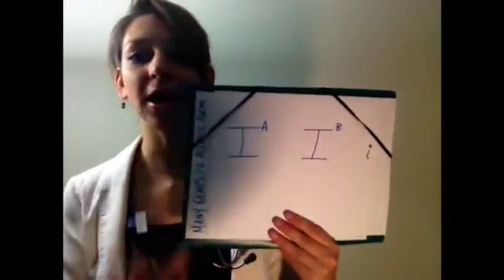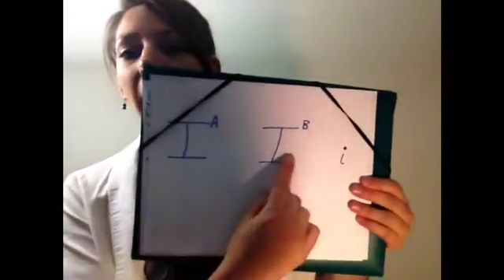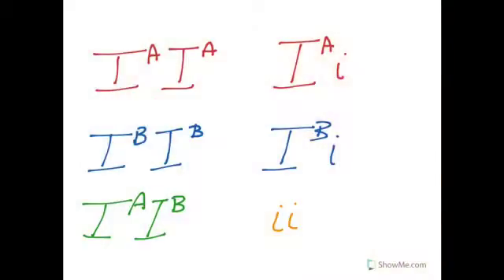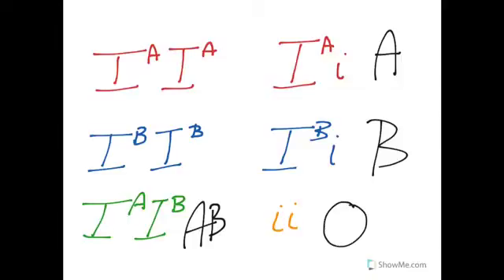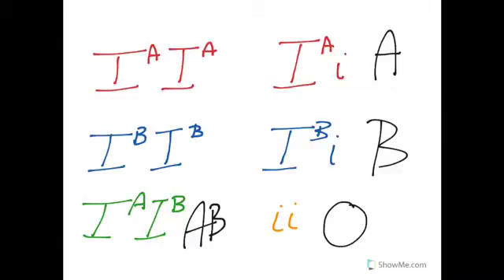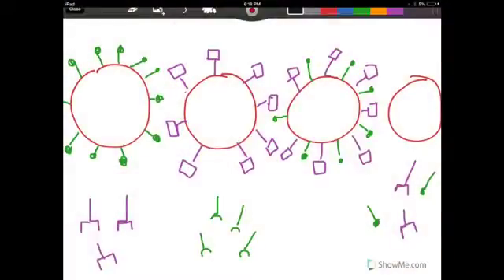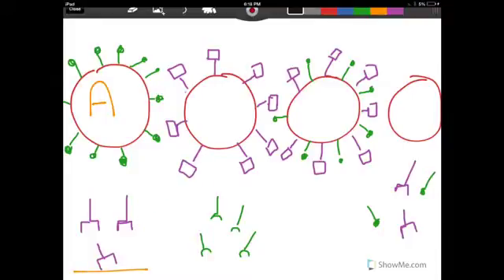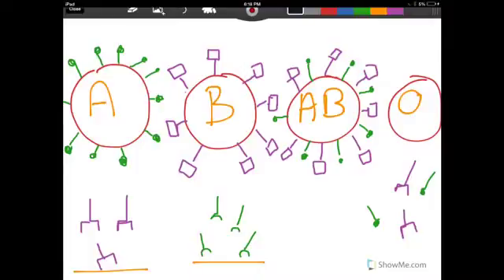ABO Blood Groups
Take your own notes for this one- or suffer the wrath of my bad British accent.